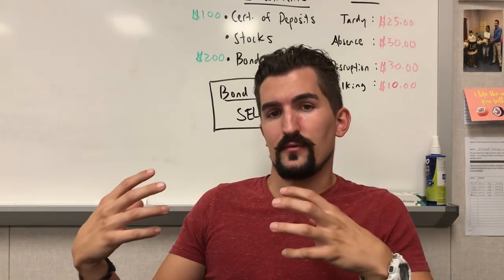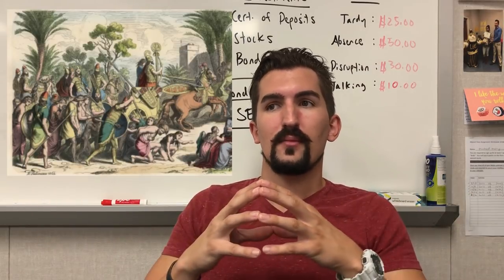AP World Simplified Period 1 River Valley Civilizations and First Wave Empires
AP World History Simplified is my attempt to provide students and teachers with a succinct version of AP World Key Concepts, and to better prepare them for the AP Test in a timely manner.  This is not an in-depth look at all things World History, and some details will be glossed over.